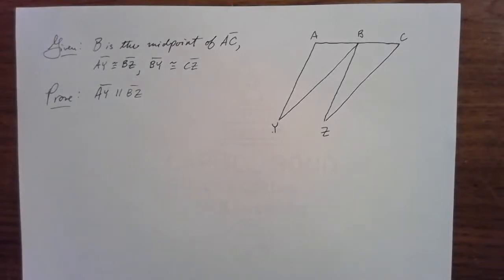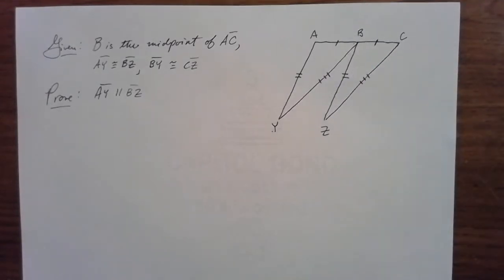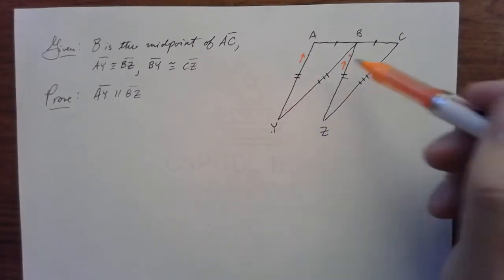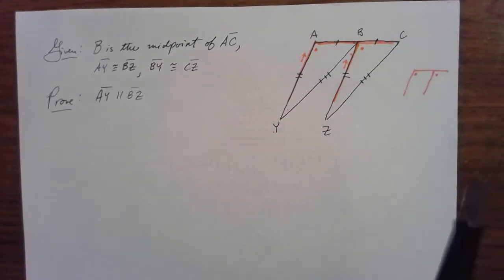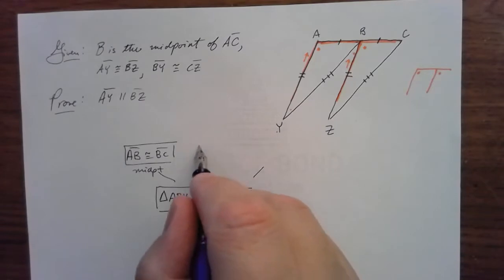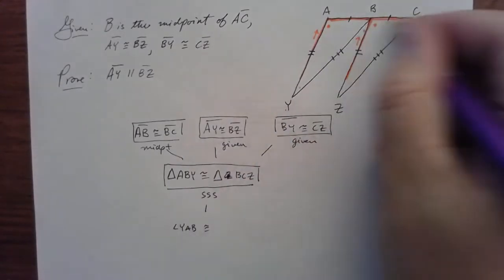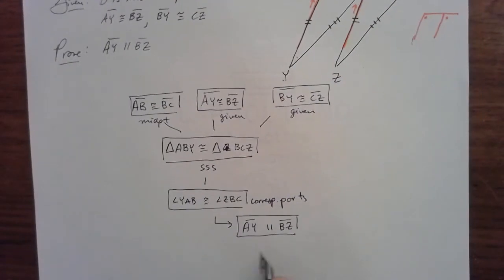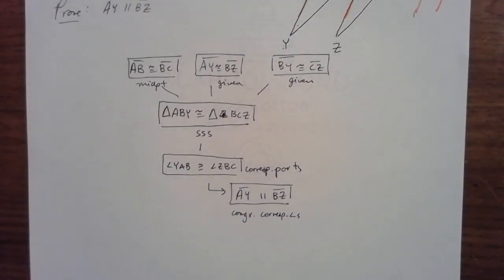Proving Lines Parallel Example 2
Another example of proving lines parallel, this one using corresponding angles.